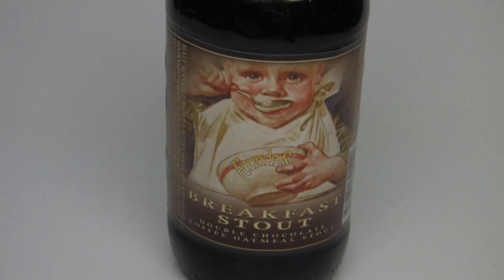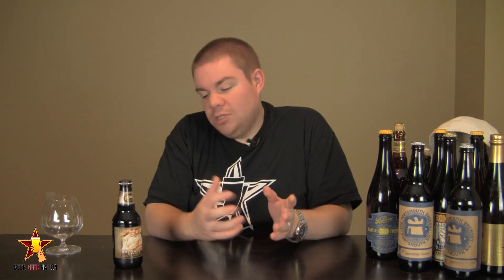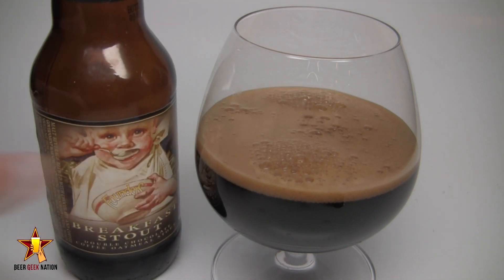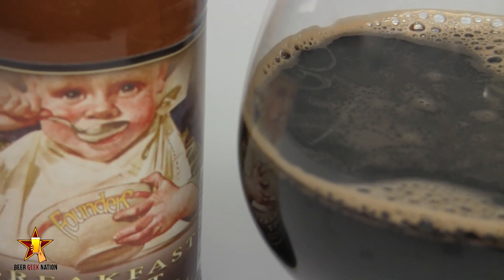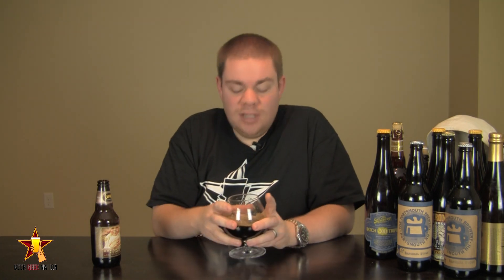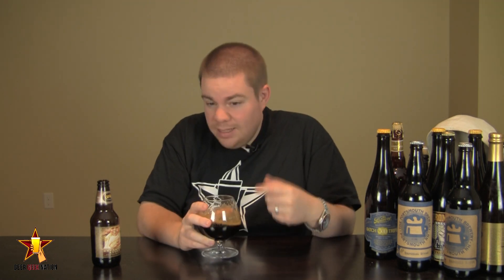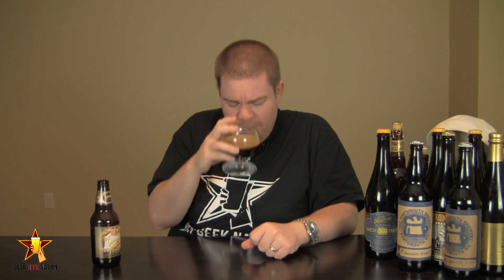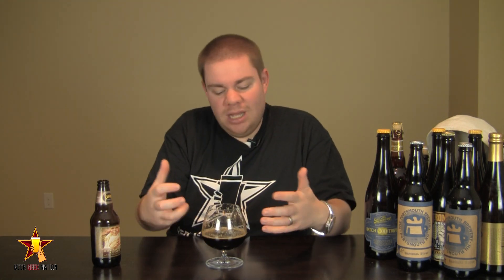Founders Breakfast Stout (newest batch)| Beer Geek Nation Beer Reviews Episode 251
Breakfast Stout
Founders Brewing
8.3% ABV
Beer Geek Nation Rating: A
Beer Advocate Rating: A
Rate beer Rating: 100/100

You've got to love coffee to truly appreciate this phenomenal brew. Brewed with an abundance of flaked oats, bitter and sweetened imported chocolates, Sumatra and Kona coffee. We're actually not sure if this is some type of coffee cake or a beer. Either way you can drink this ale with a fork. Breakfast Stout has an intense fresh roasted coffee nose toped with a cinnamon colored frothy head that seems to never fade and makes you wish breakfast could last forever.